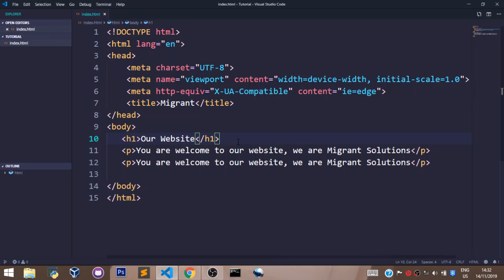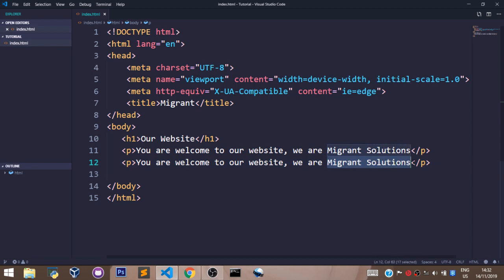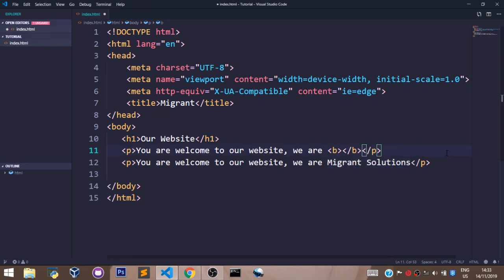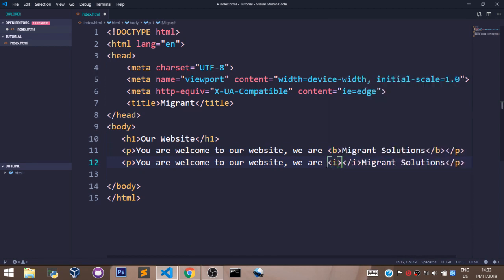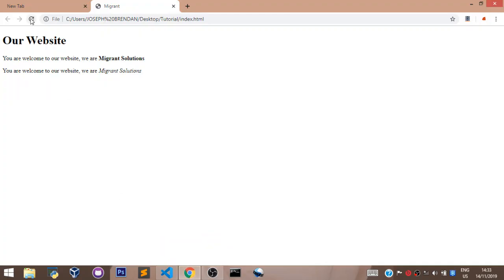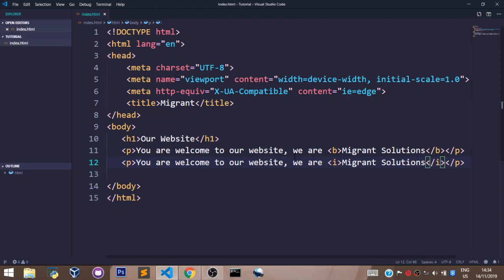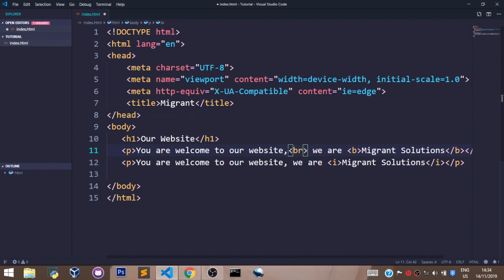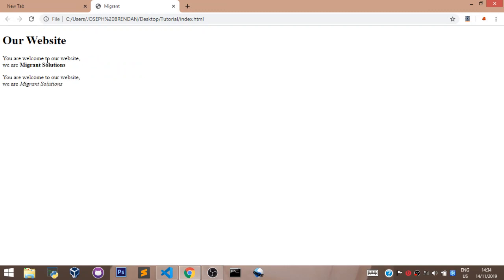HTML Tutorial 2020 | HTML Formatting